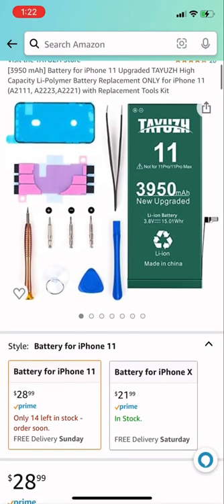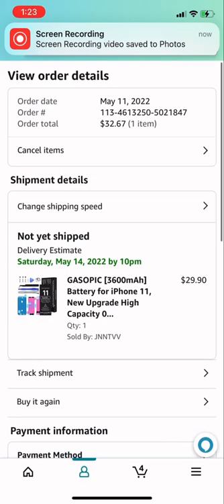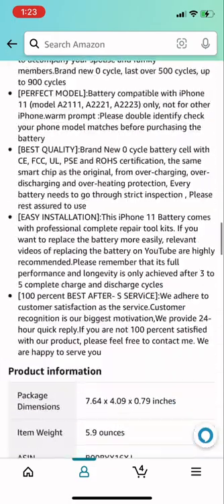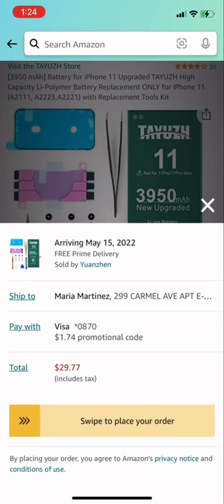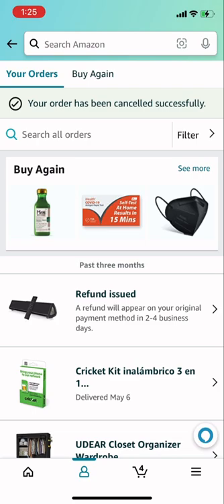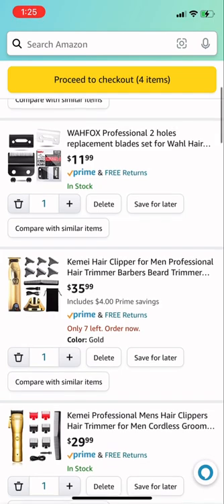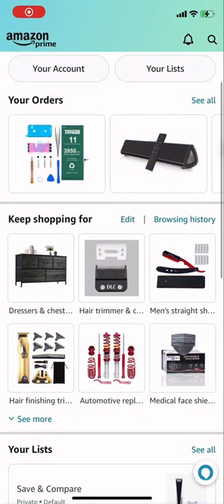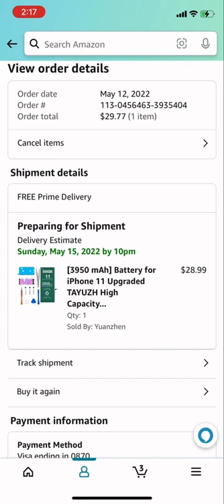How to cancel an order and order something else on Amazon I’ll show you!😇 subscribe!!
❤️❤️❤️❤️❤️💜💜🖤🖤🖤💚💚💚💚💙💙💙💙In this video I will show you how to cancel an order and re order something else on Amazon. I had an issue where I ordered something but then I checked the item reviews and they were bad! It had exploded on a client lmao! I cAncel the battery replacement 🔋for IPhone 11 and order a different one. Would you like to see me unboxing it when it arrives and changing the battery 🔋on my iPhone? 😇